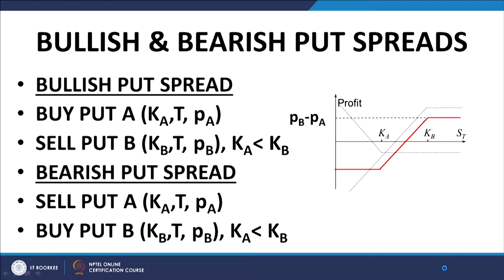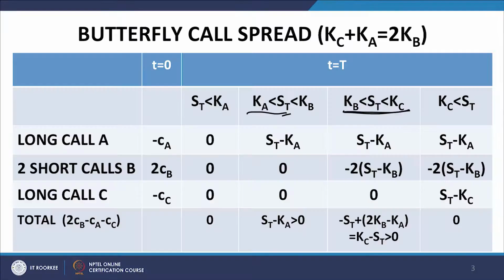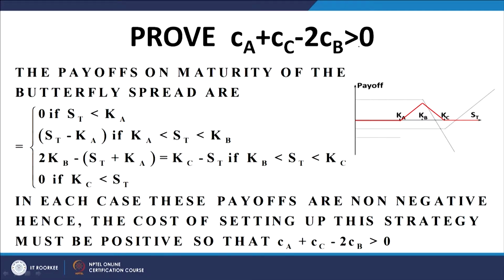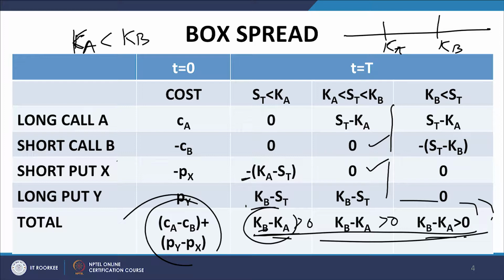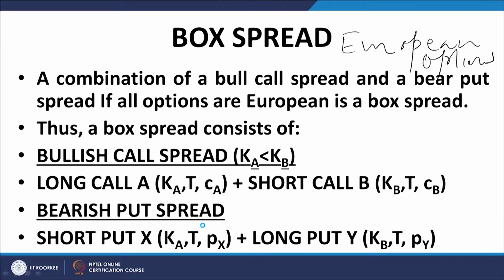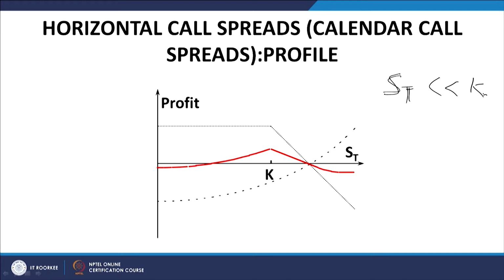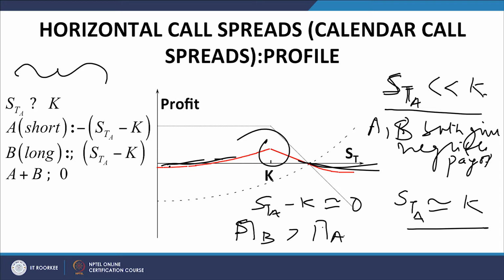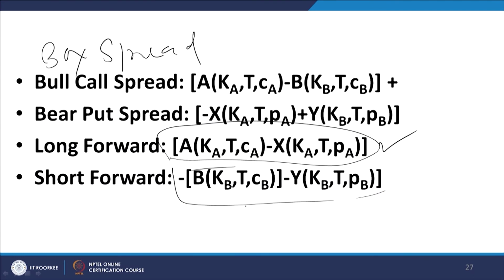Option Spread Strategies